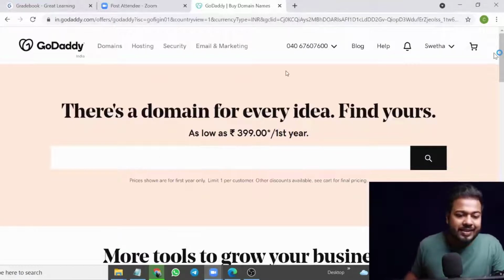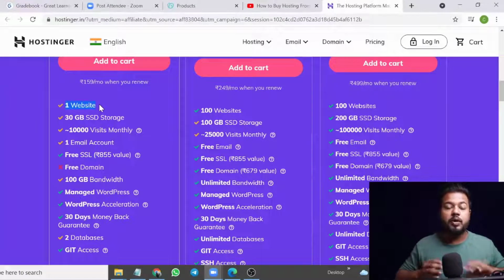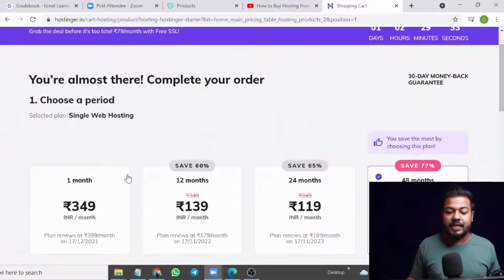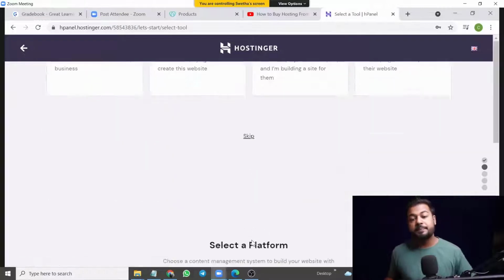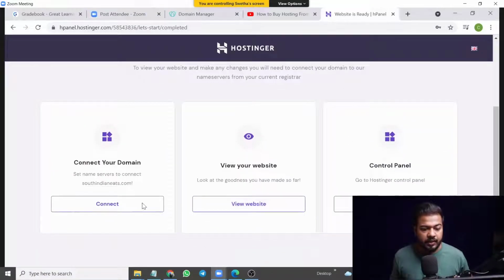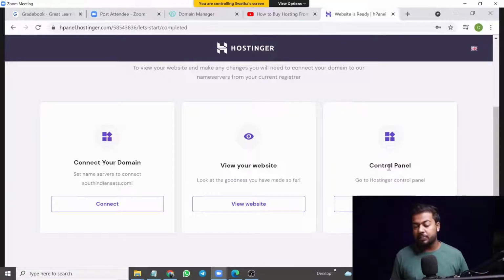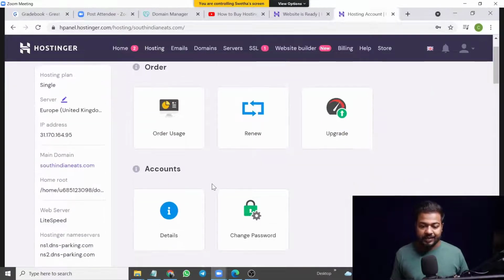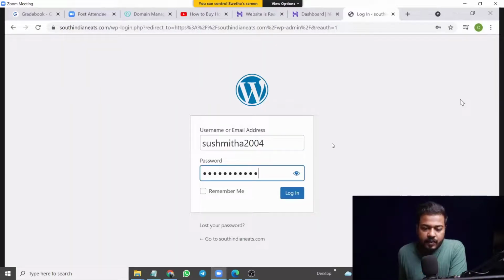Interlinking godaddy with hostinger hosting + SSL & WordPress Installation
In this video, we have talked about how can we interlink hosting from hostinger and domain from GoDaddy.
We have set up the free SSL certification for our Wordpress website.